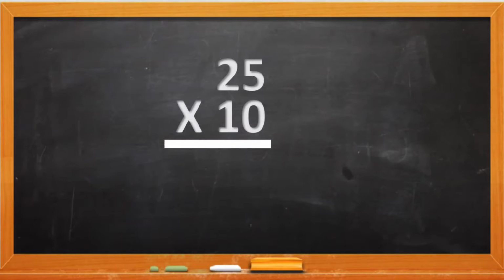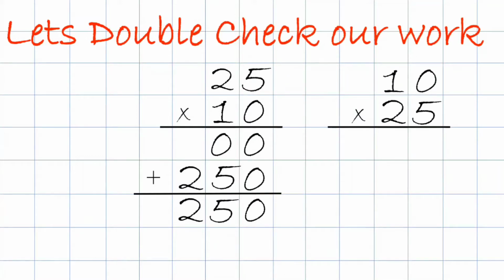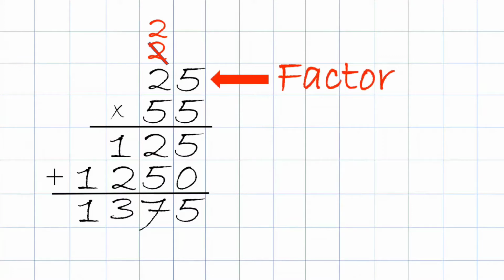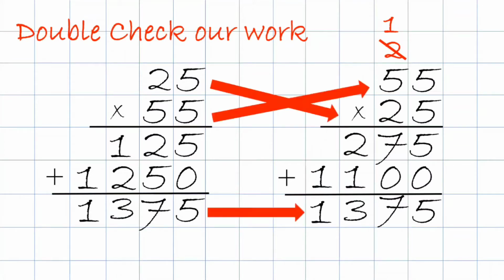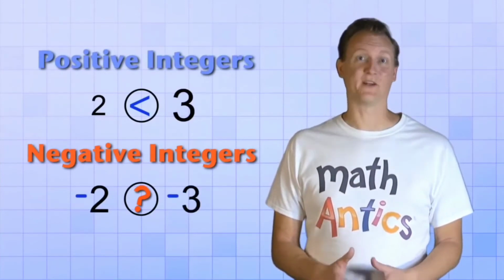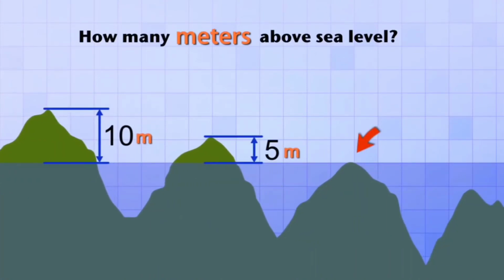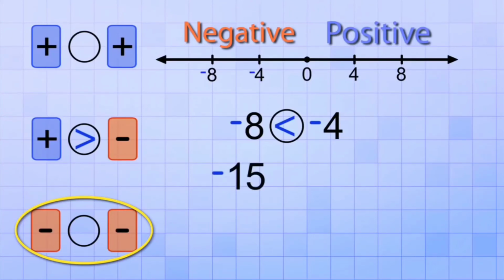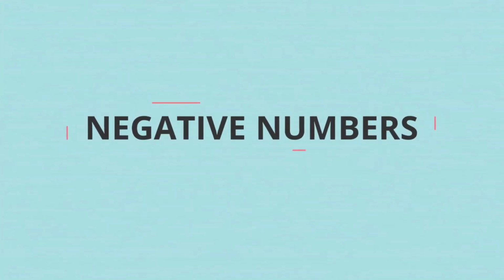Random math video (4th grade math) - [August 21, 2022]